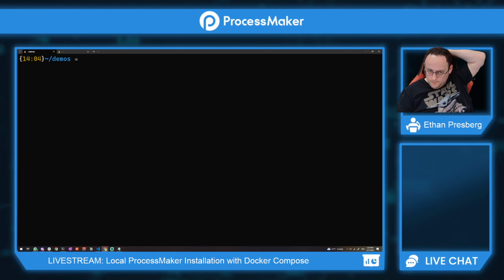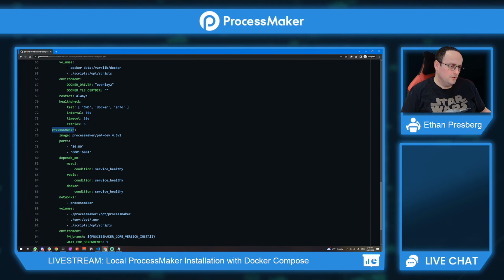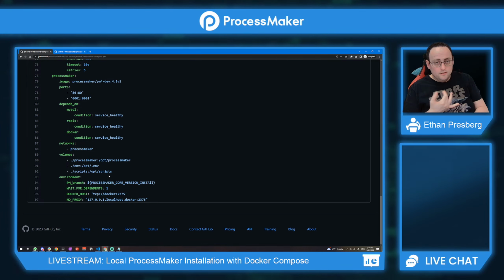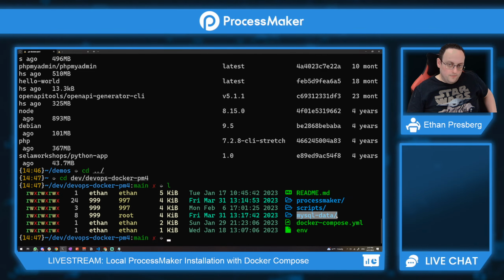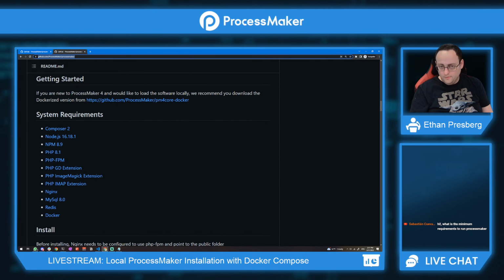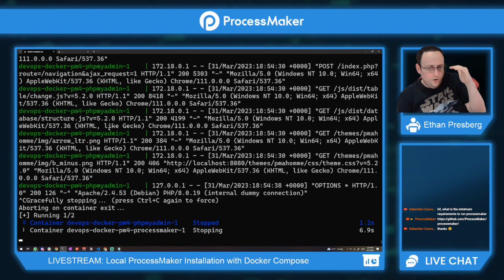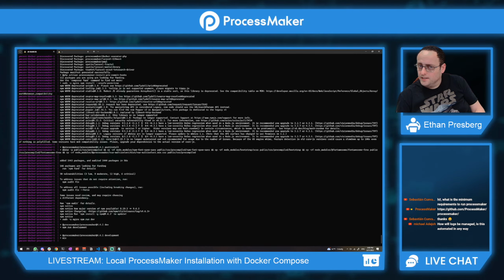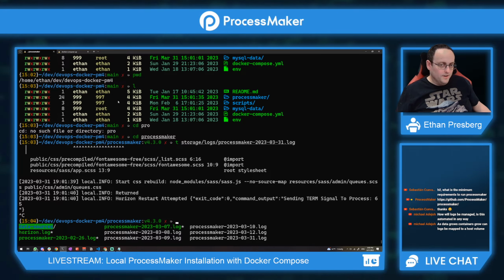Master Series: Your Guide to Local ProcessMaker Installation with Docker Compose 🌟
Join our livestream as we explore how to install ProcessMaker in your local environment. Uncover the keys to unlocking your workflow potential, enhancing productivity, and transforming your business processes.